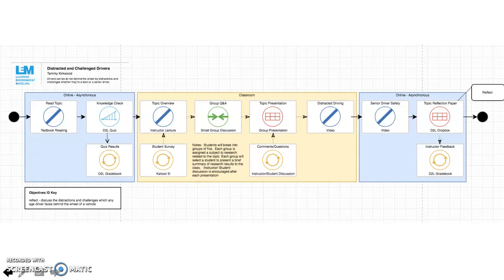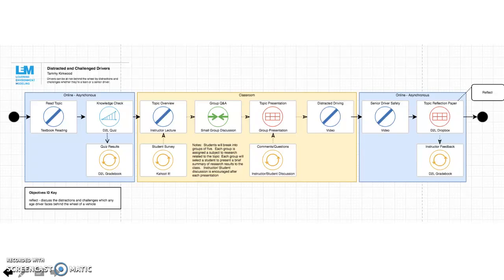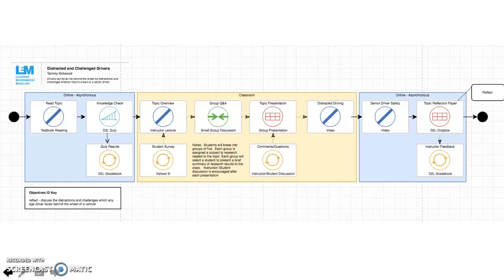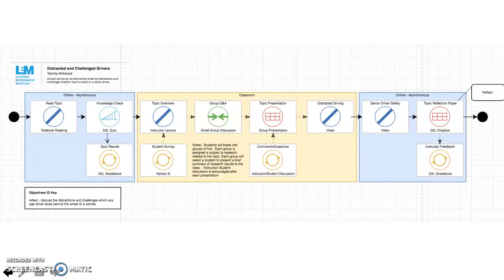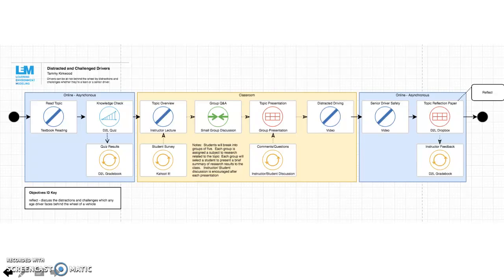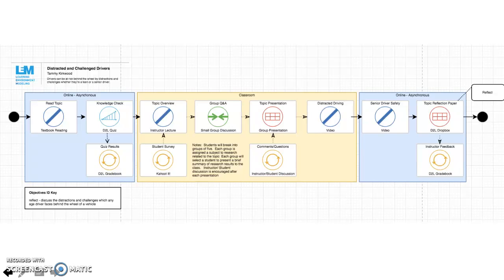Distracted and Challenged Drivers LEML